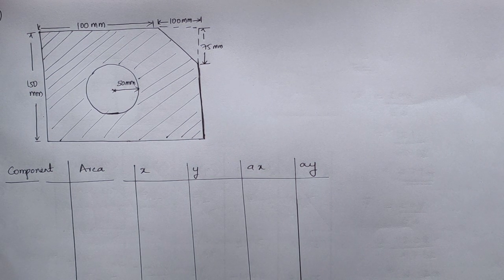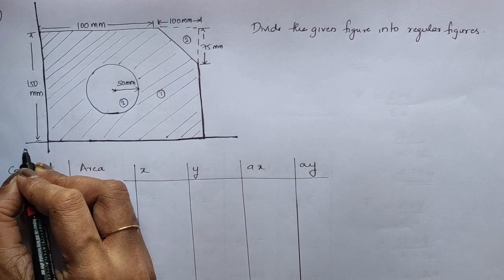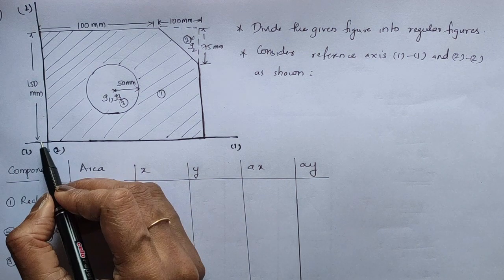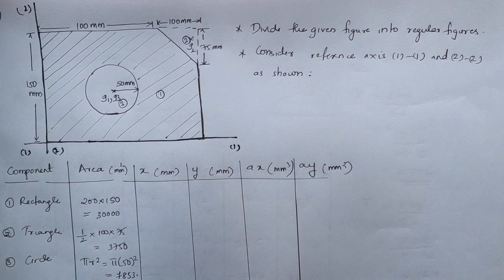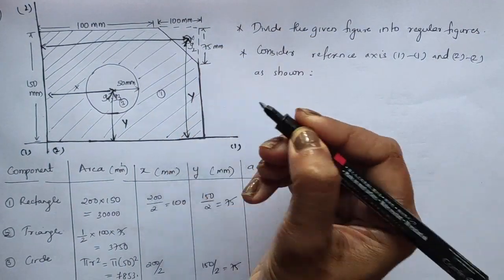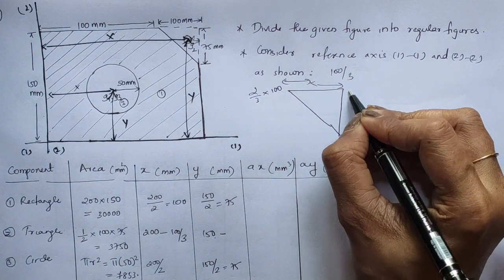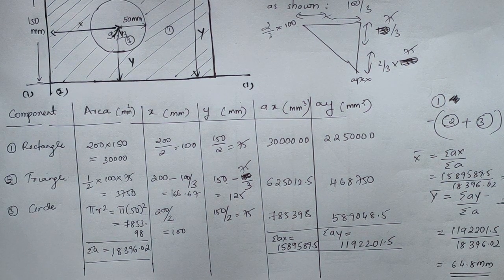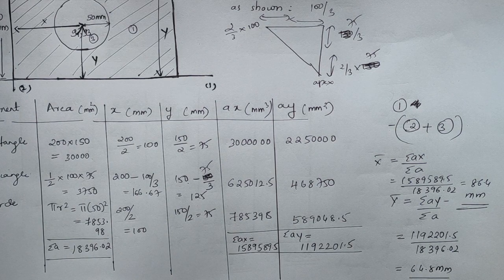CENTROID PROBLEM 5-MODULE 4/CENTROID OF PLANE FIGURES